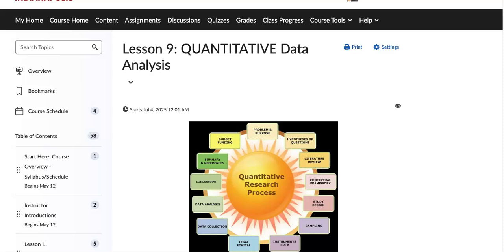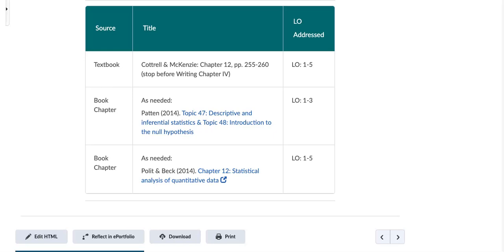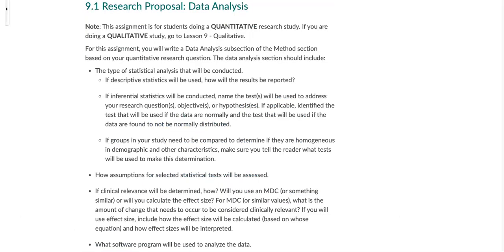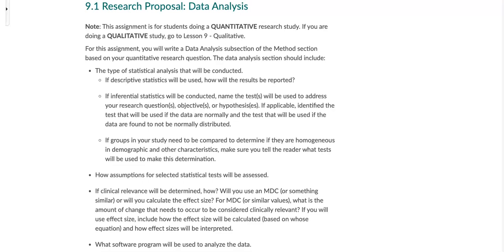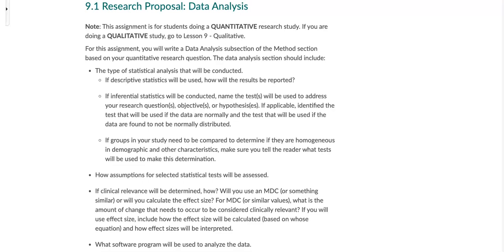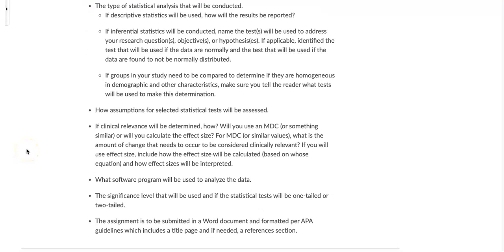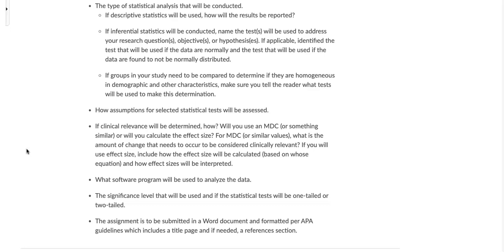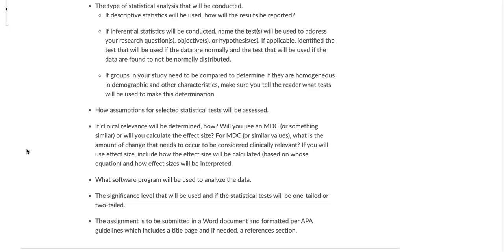Lesson 9 Data Analysis